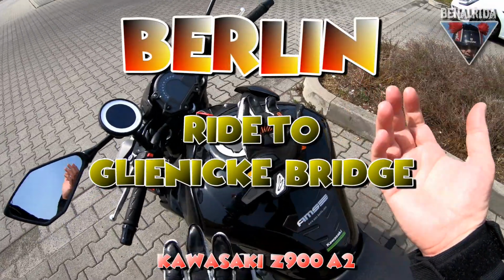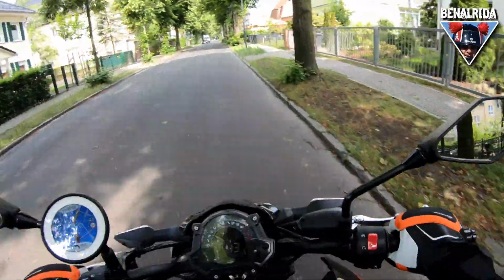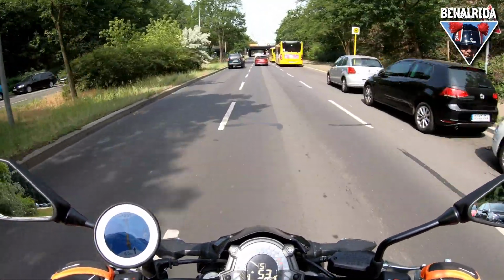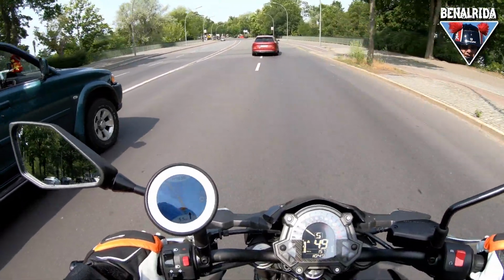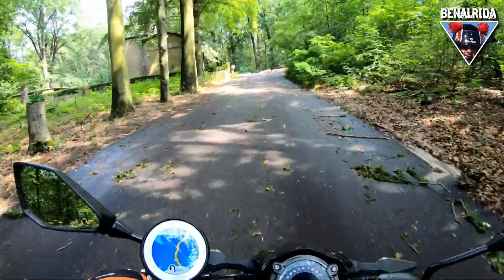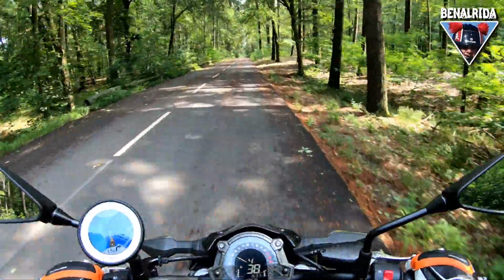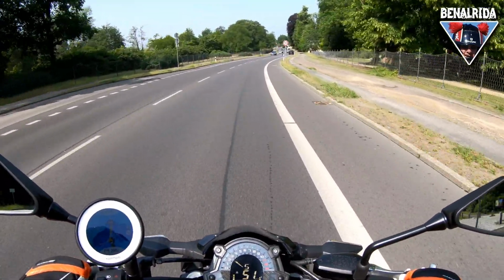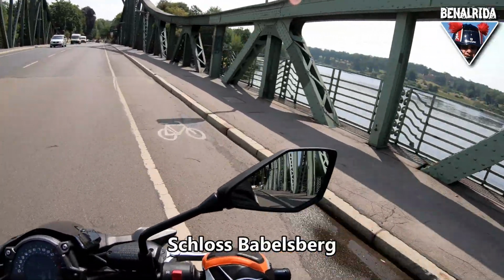Ride with Kawasaki Z900 to Glienicke Bridge (Berlin/Potsdam) - VLOG159 [4K]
On my last rental day with the Kawasaki Z900 in Berlin I went from Teltow to Glienicke Bridge (Berlin/Potsdam).